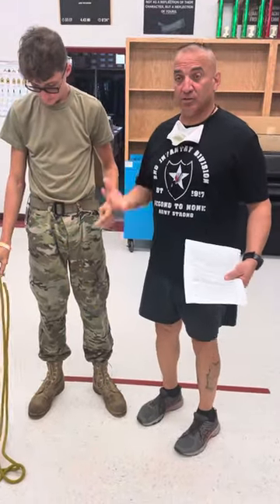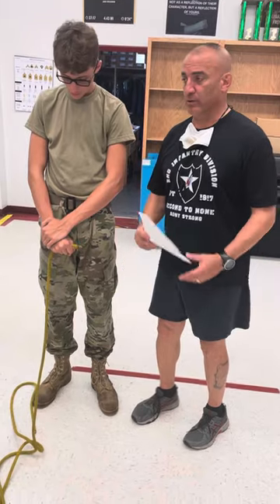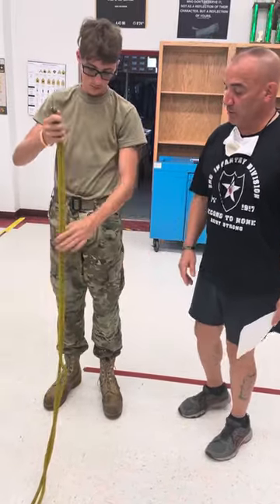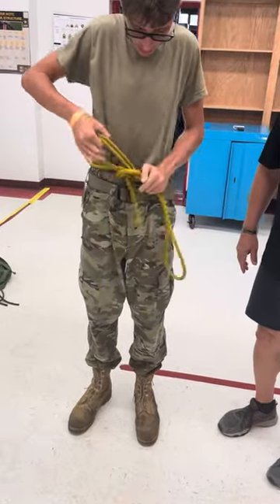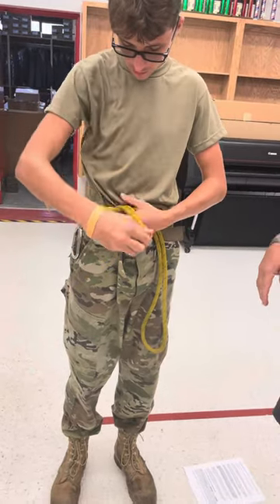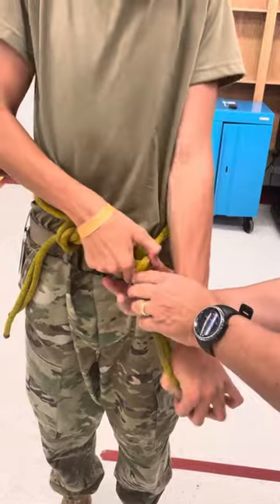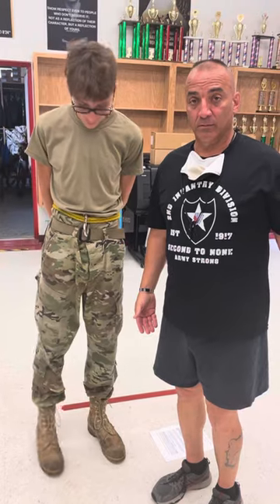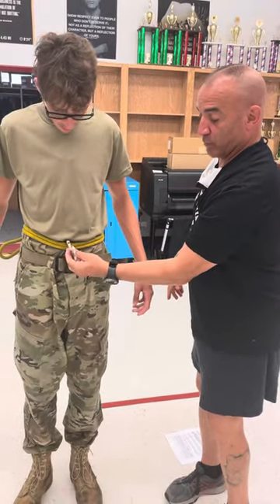Swami belt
Baldwin JROTC explains how to properly tie a swami belt.